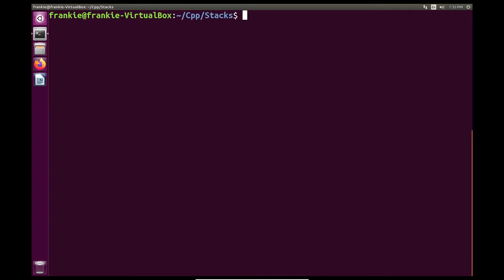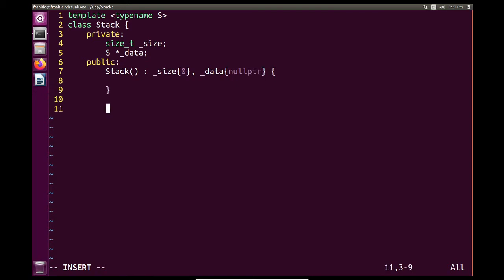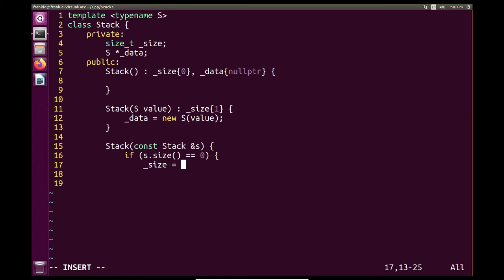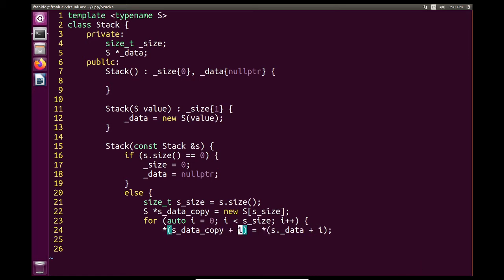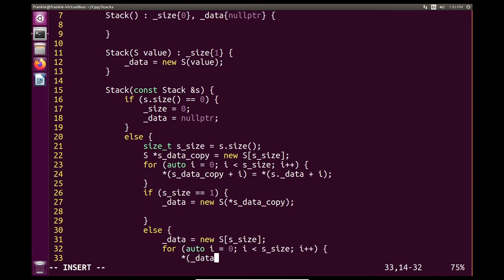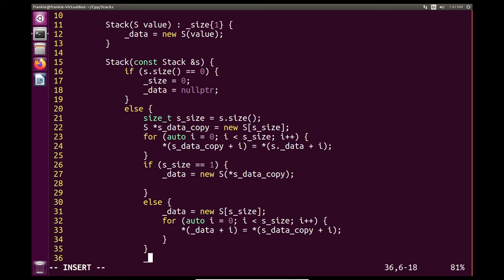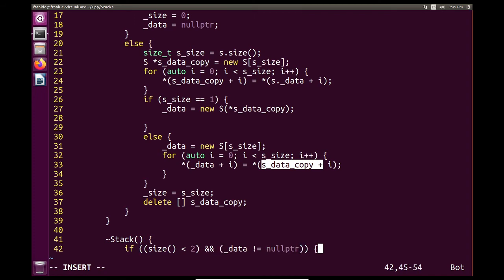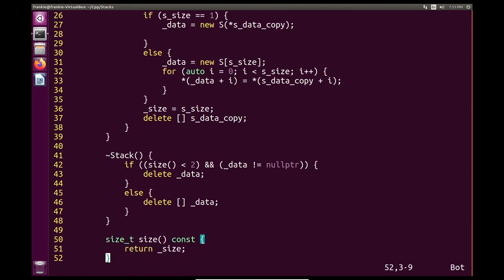C++ Stacks: Part 1, constructors, destructor, getters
In this video I begin creating a stack class using dynamic memory allocation. I create 3 constructors, a destructor, and two getters (one for the size and one for the value at the top of the stack).